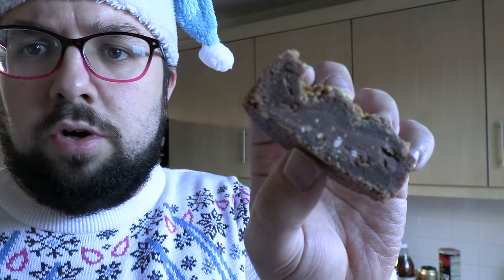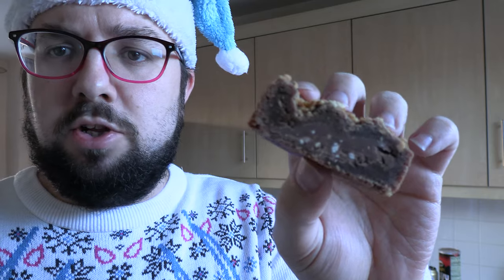Christmas Food Haul | Flipz, Cookies & Reese's!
We've got more content on offer; check out the links below, or all

- use "FRUK20"
- use "foodreviewuk"
- use "PQU37"